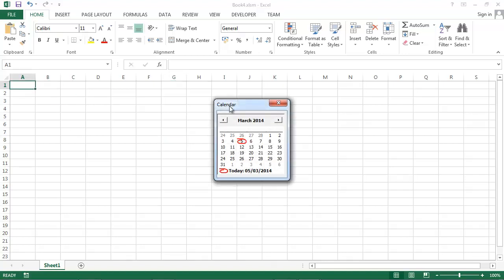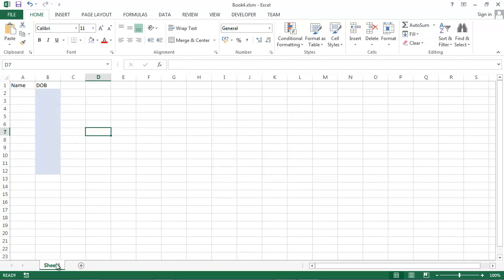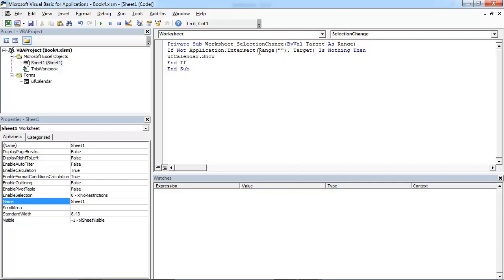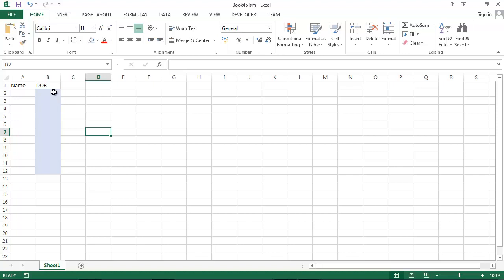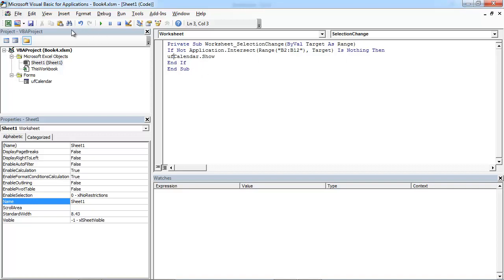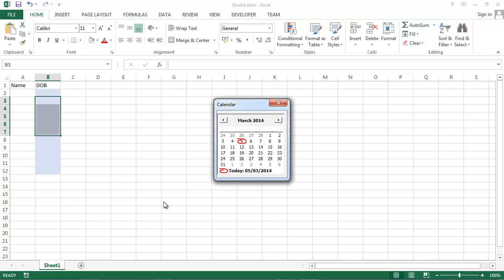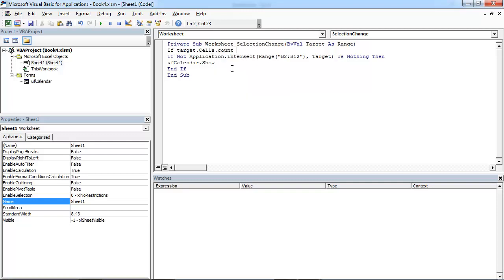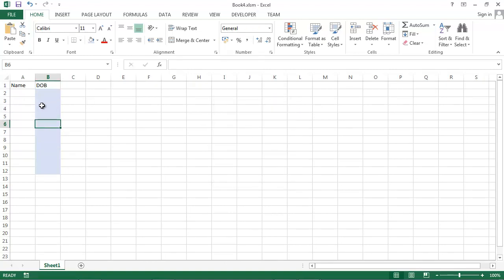Excel Pop-up Calendar #10 Display Calendar When Certain Cells Selected (VBA)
Learn how to built Excel Pop-up Calendar - step 8  - display Calendar when certain cells selected (VBA)